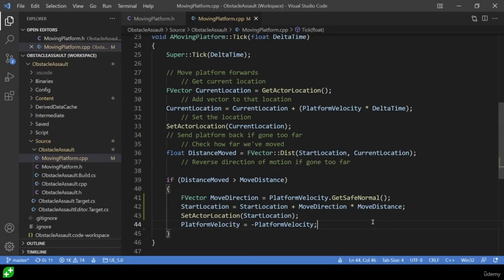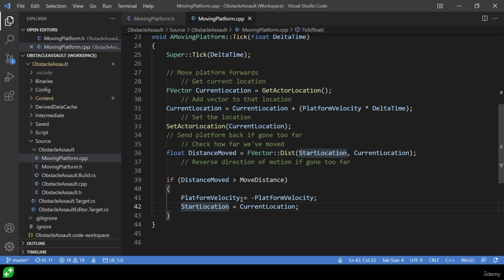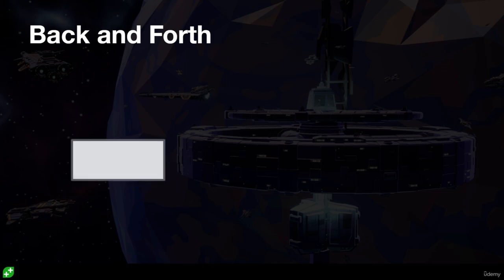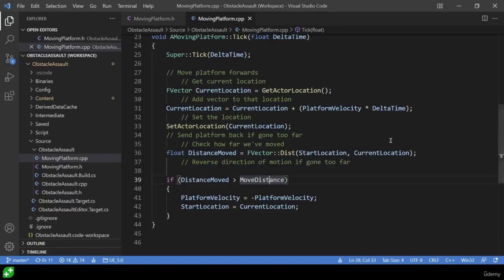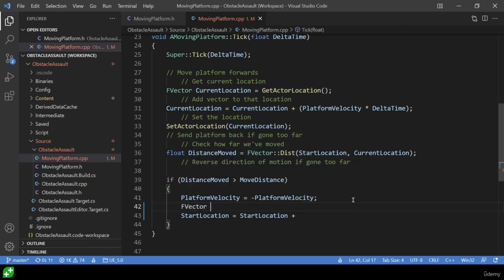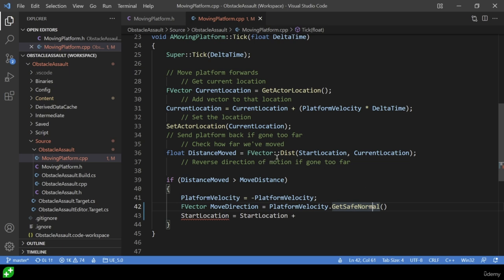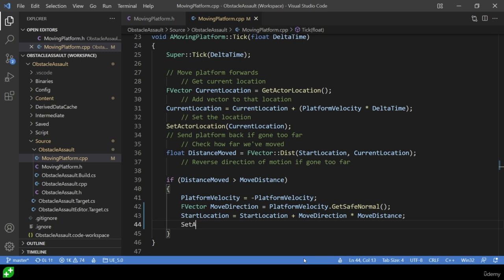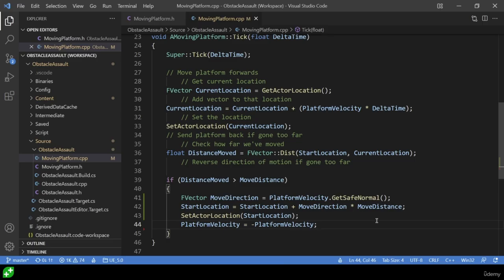021 Using Member Functions